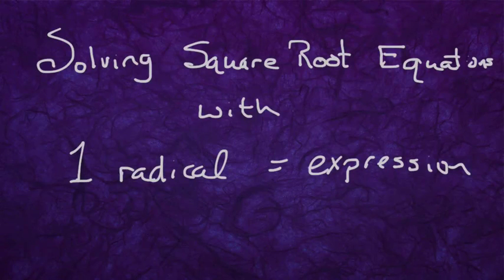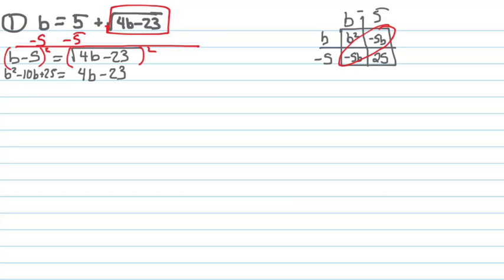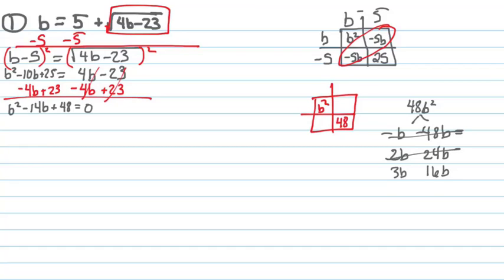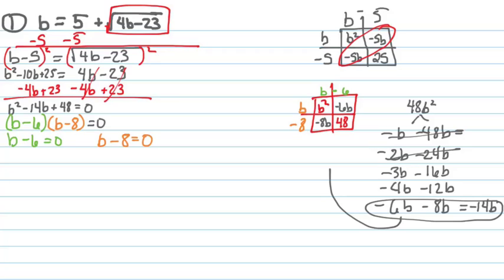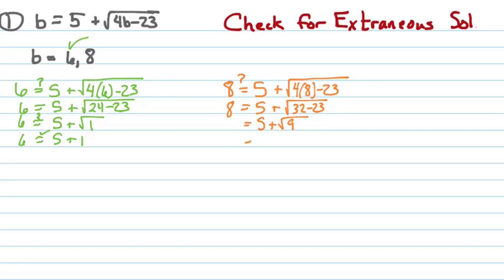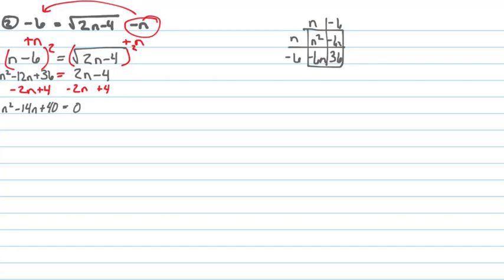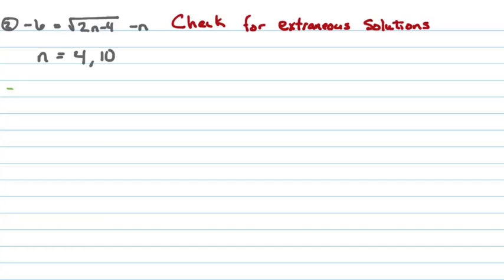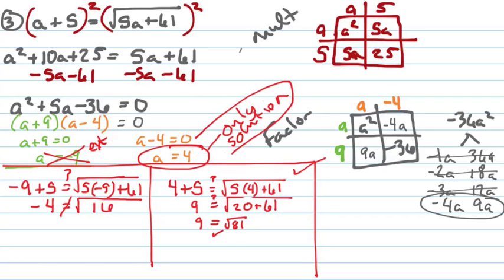Solving Square root equations -1 radical&expression